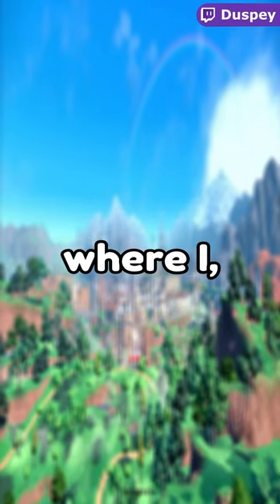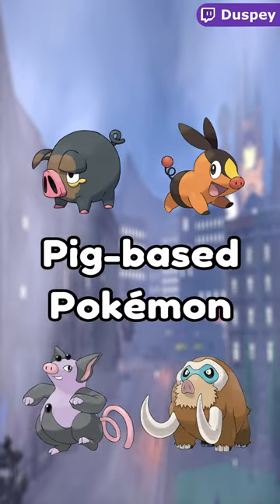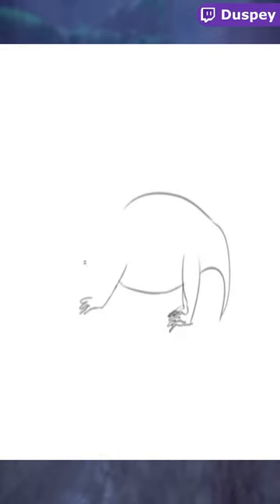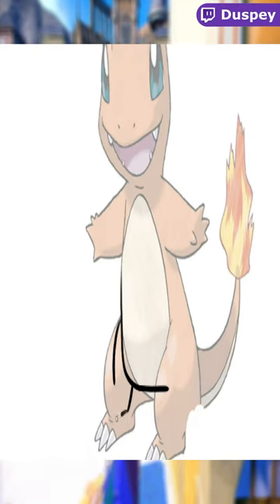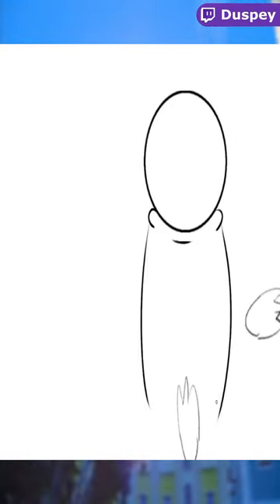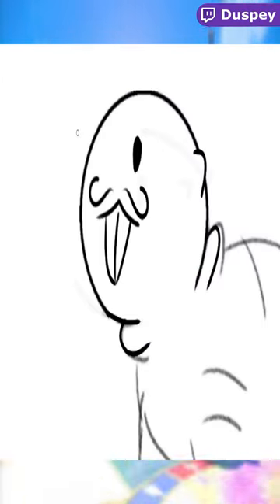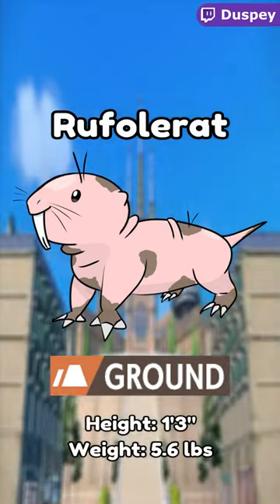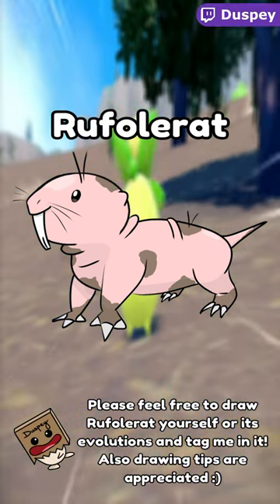Designing NEW Pokémon for ANIMALS Ep. 1 | Naked Mole Rat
WE GET IT POKEMON, YOU LIKE PIGS. SPREAD THE LOVE.

Ep.1 of hopefully many!